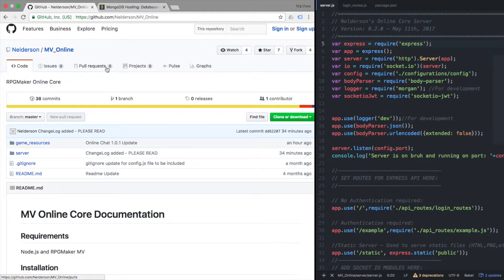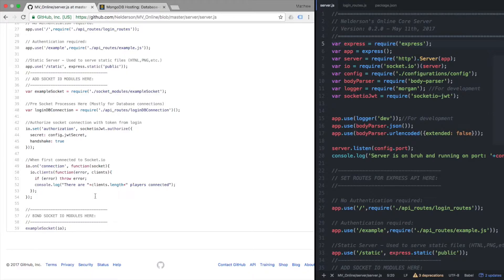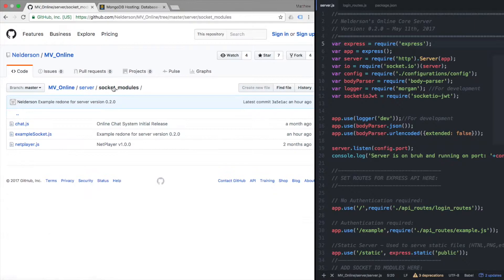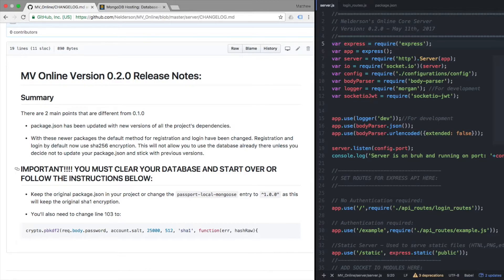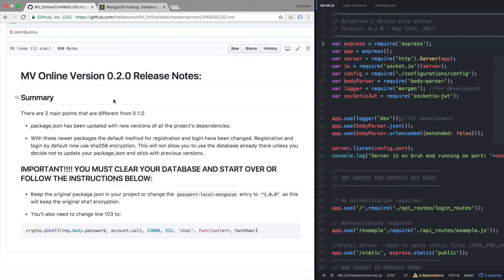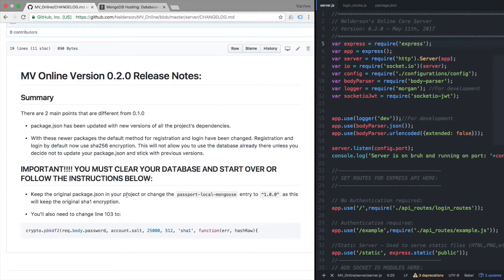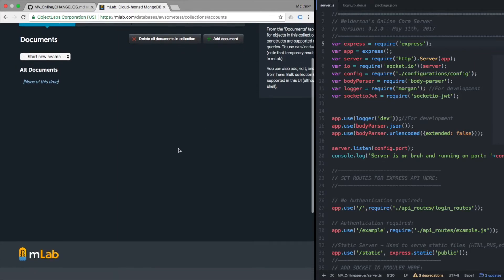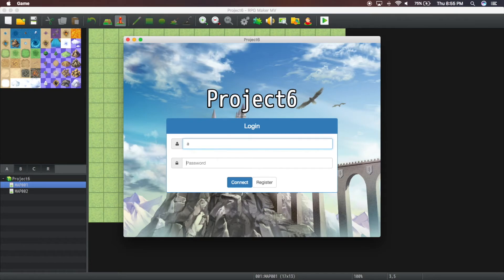0.2.0 Server Update - POTENTIAL BREAK - Please Watch!